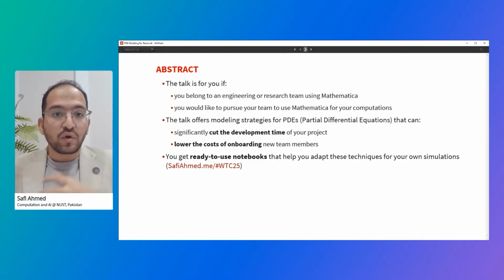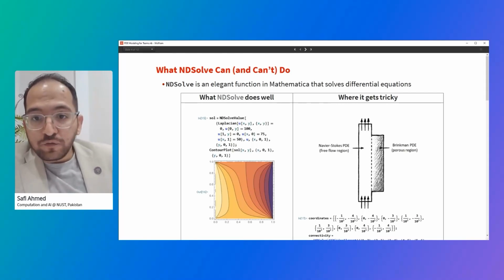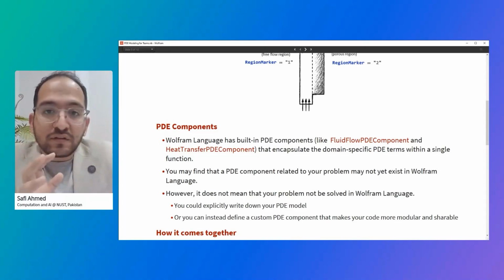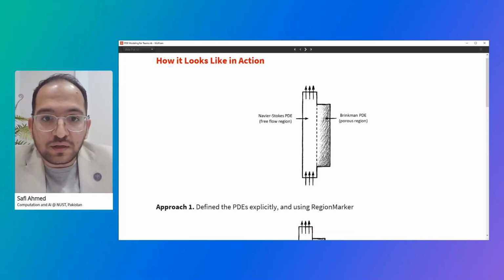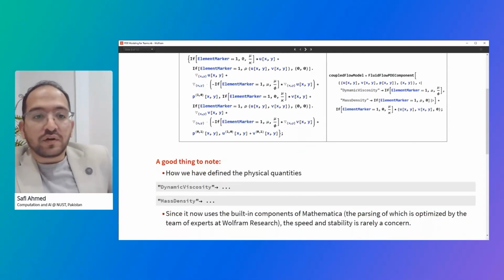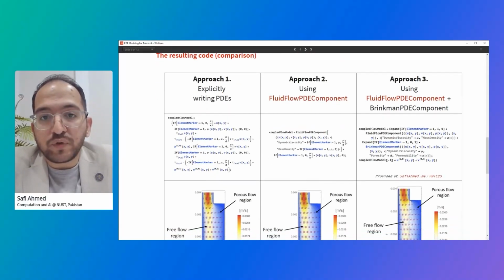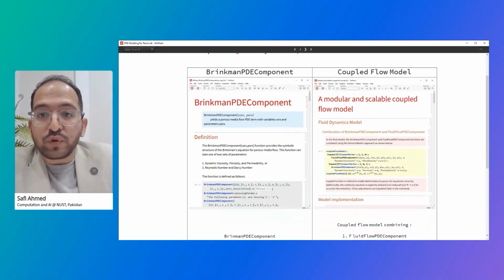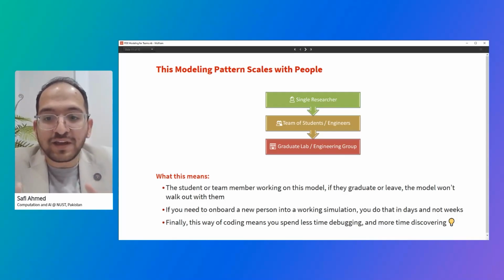PDE Workflows in Mathematica That Scale with Your Team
The talk offers a PDE modeling pattern that can cut development time and lower onboarding costs for engineering and research teams using Mathematica.